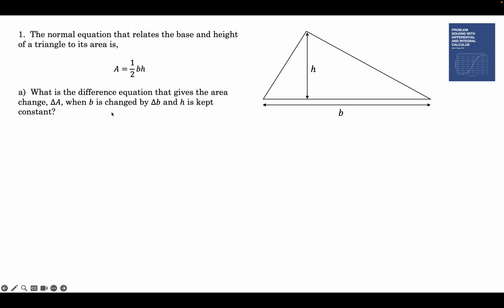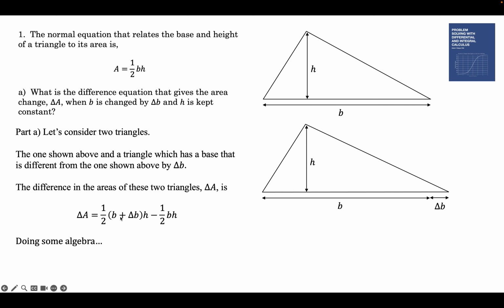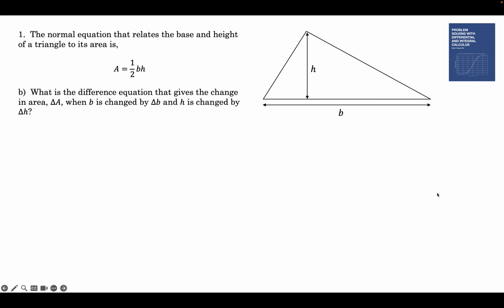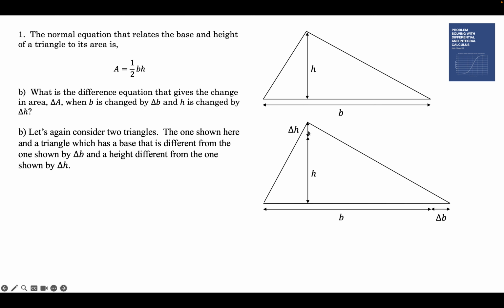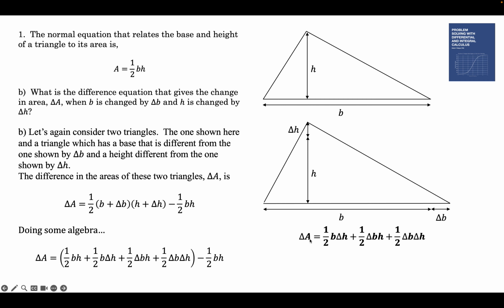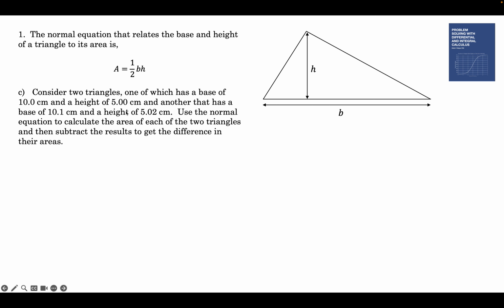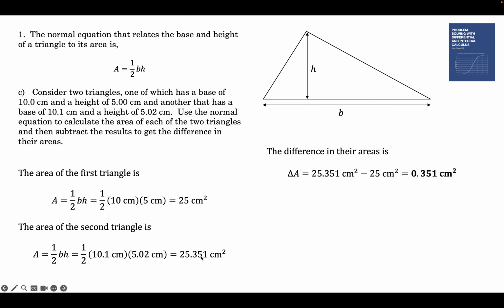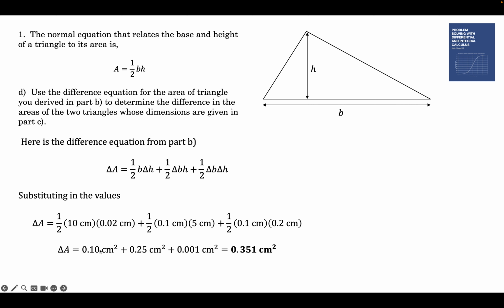Exam Problem 1_2_1 - Problem Solving with Differential and Integral Calculus